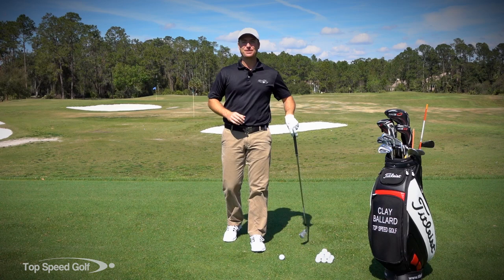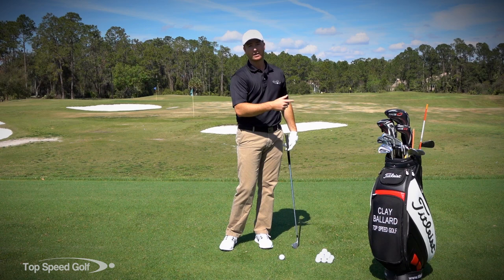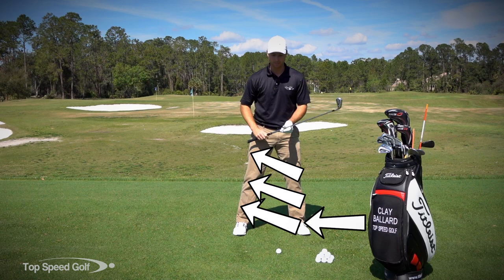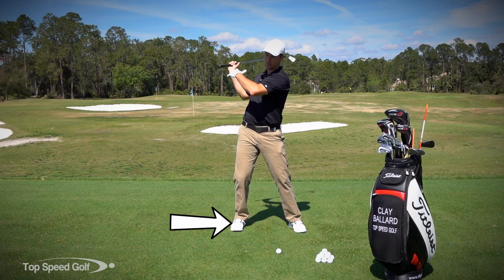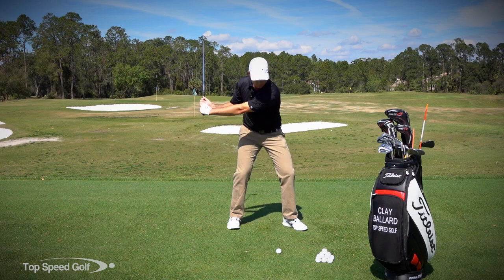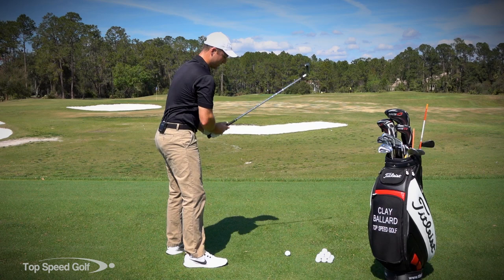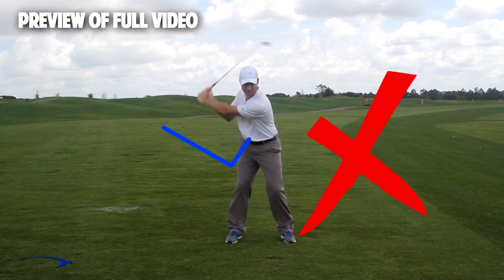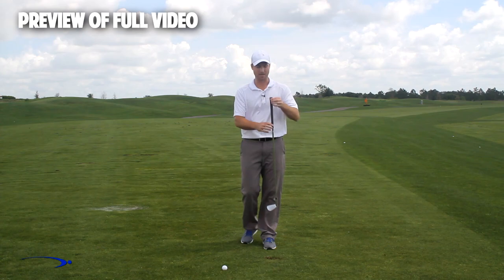Pete Cowan Spiral Staircase | Henrik Stenson Drill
How would you like to be fluid in the golf swing?! How do we transfer our body energy? This video on Pete Cowan Spiral Staircase | Henrik Stenson Drill is for you. We have the golf swing and your total game broken down to the 5 most important keys in our Top Speed Golf System. We'll cover the staircase drill, while improving key fundamentals! Start having real control of your game. Be able to hit any shot in golf! We’ll teach you.

Clay Ballard